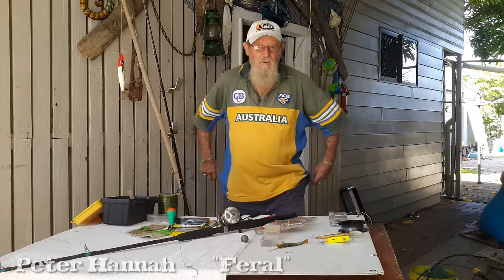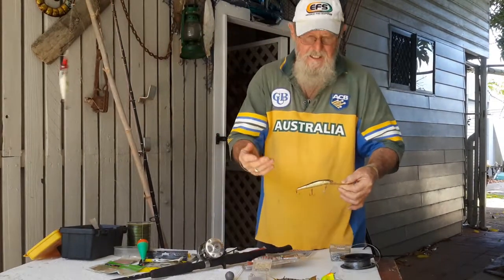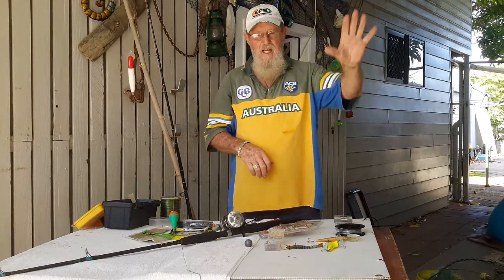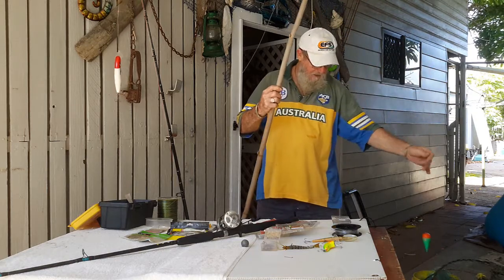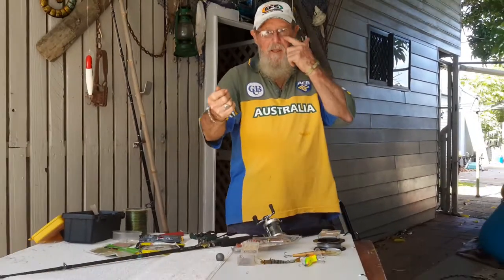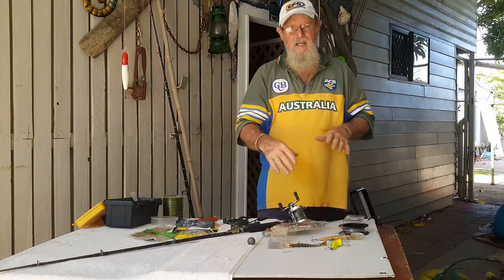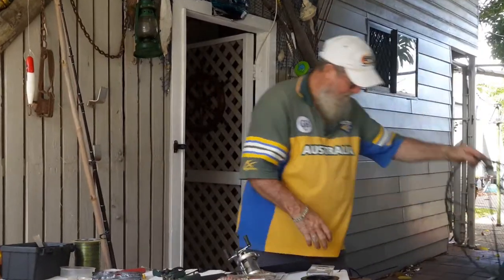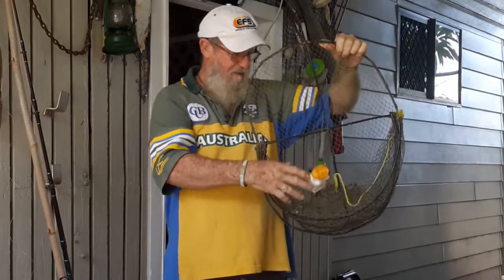Feral's Fishing Tips - Fishing at Pandanus Park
Feral's (Peter Hannah's) tips for fishing at Pandanus Park War Veterans Retreat - Cape York Peninsula Queensland.